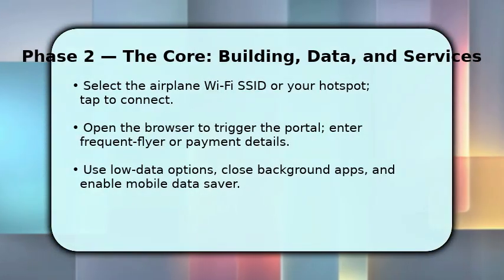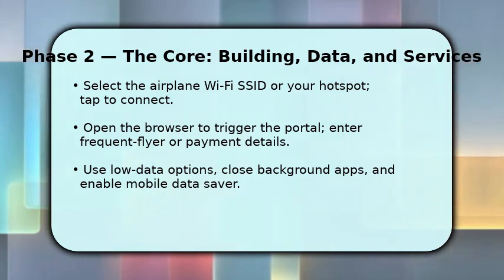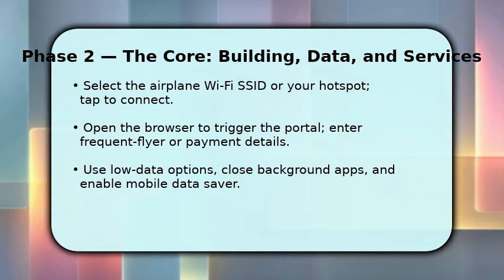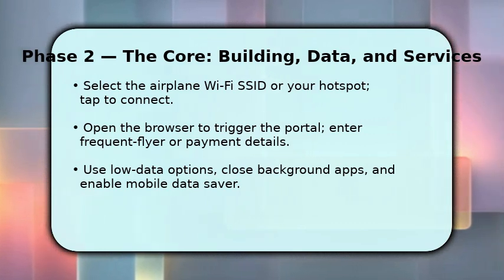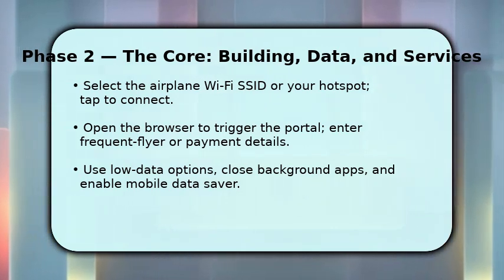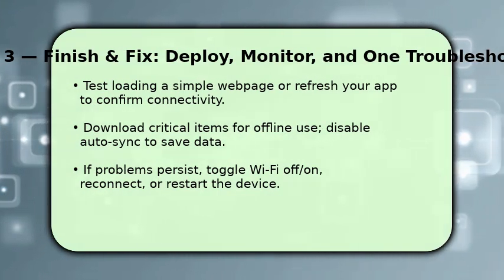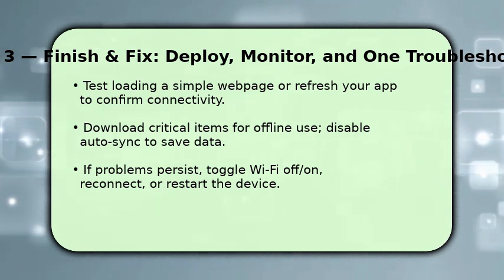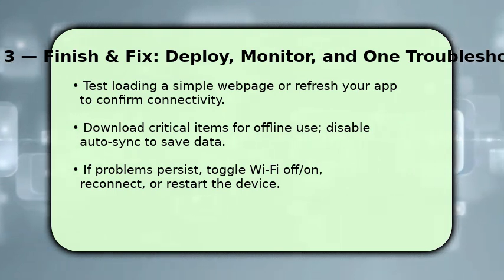How to Use Net on Flight Mode - Easy Guide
How to Use Net on Flight Mode - Easy Guide | 🔒 Surfshark VPN Deal — Stay private and secure. $1.99/mo + 3 Months Free ▸

Discover the ins and outs of using your mobile device's Wi-Fi network, known as 'net', while in flight mode. This easy guide provides essential tips for staying connected on airplanes without interfering with aircraft systems.

flight mode, use net on plane, airplane internet access, mobile device connectivity during flights, Wi-Fi use in flight